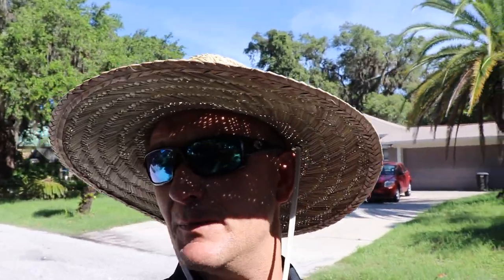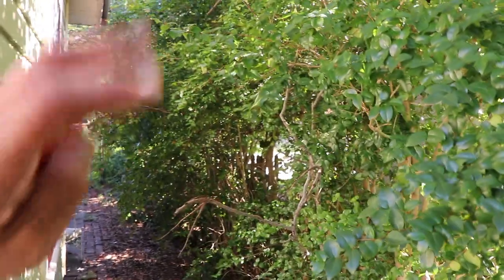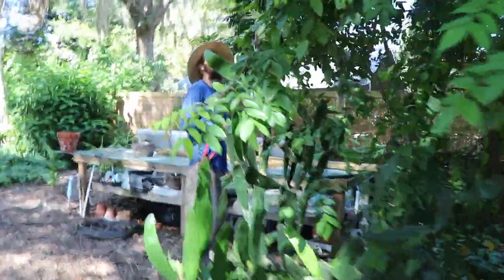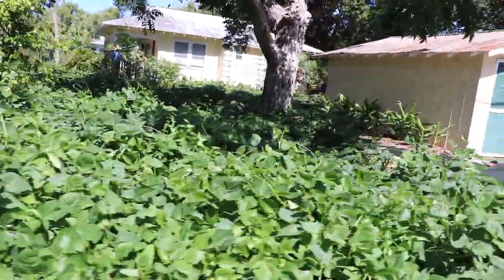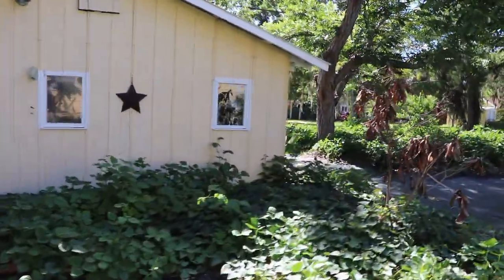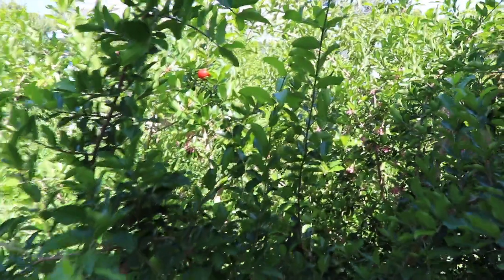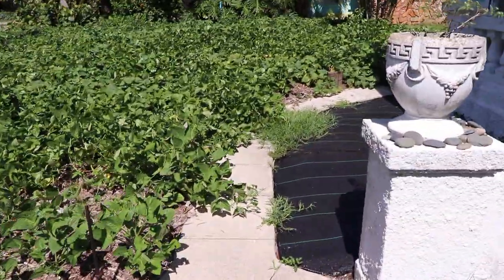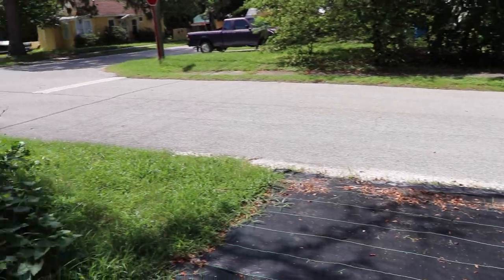Jim Kovaleski, the 'Nomadic Farmer': Florida Farm Summer Update to $5.6K Gardening Other Yards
Jim Kovaleski is a nomadic farmer.  He divides his year between the 2 climates growing vegetables & fruits for the seasonal markets of Central Florida & North Maine.  His philosophies & all-around positive attitude are​ an enormous inspiration for all who get to spend a little time with him.  We felt honored to be able to share his wonderful nature with you & this time around, we are happy to show off his legendary little plot of land during it's summer resting period.

Each April, as he wraps up the final Florida markets, he puts his land to sleep - filling the planting beds with cover crops & covering his pathways & driveways with weed mat (you can find the video  This very video will highlight his efforts for all to see.

Jim has been a wonderful friend & mentor to us for the past 6 years & we have made countless visits to this little haven over the time.  This time, we are coming out to give the place just a little bit of TLC & decided it was a good opportunity to show you just what it looks like, when Jim is away each year (April - Oct).  As you will see, it is not at all a weedy mess - but actually quite productive, with very few weeds at all.

We will be traveling up to Maine in 2 weeks to film Jim at his farm site in Maine for a series of videos on annual vegetable production, so be sure to subscribe!

To see the video of Justin Rhodes' visit to Freedom House Farm (Great American Farm Tour):